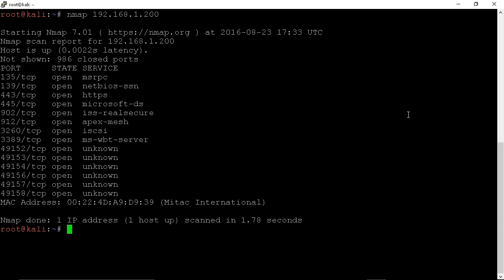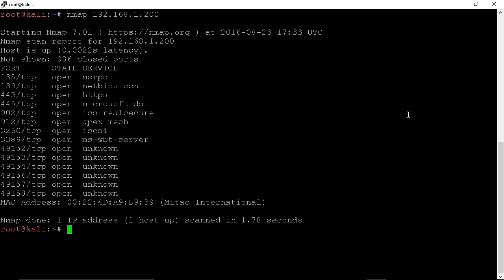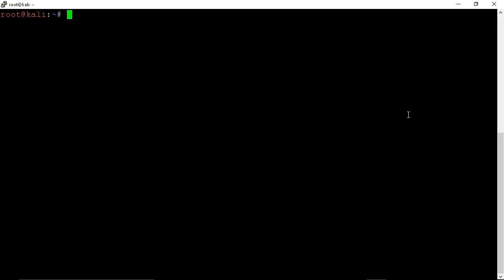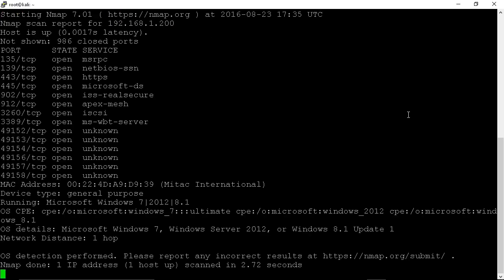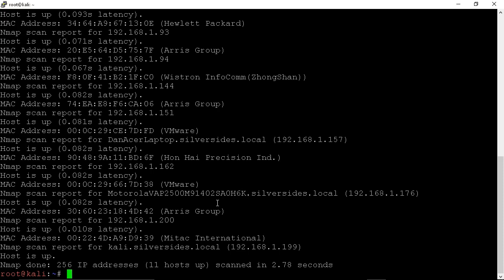Network Infrastructure Discovery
In this session we will discuss about Network Infrastructure Discovery.